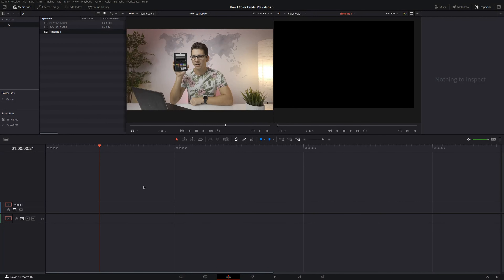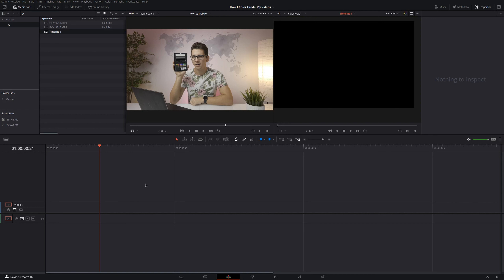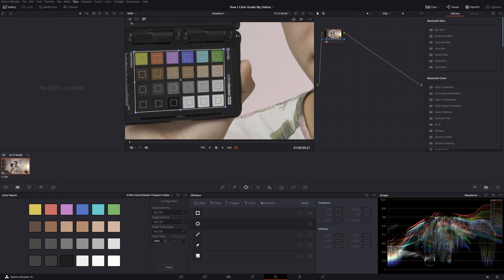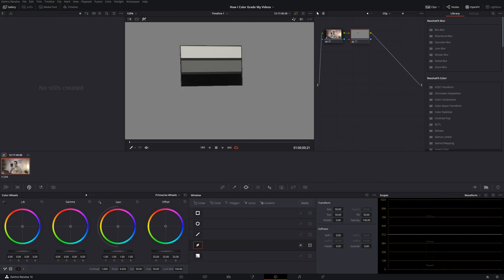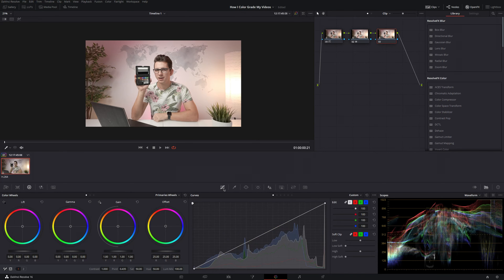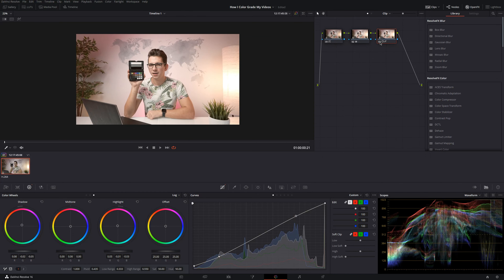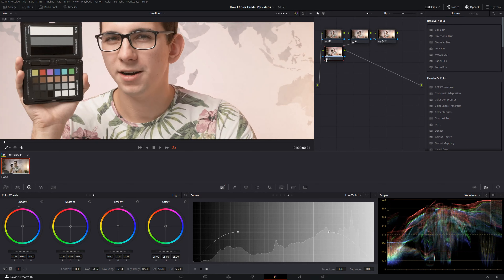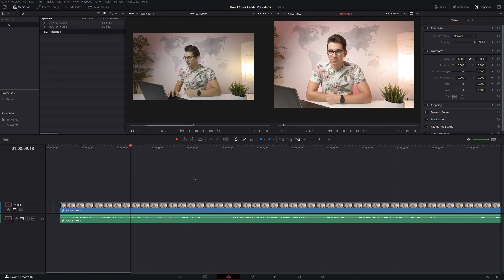Perfect Colors, Skin Tones & Exposure using a Color Checker - DaVinci Resolve Tutorial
In this video I explain how I color grade all my videos. At the time of this video I am filming everything with my Panasonic Lumix GH5 and the Panasonic Leica 10-25mm f/1.7 lens. Love this setup! I shoot in HLG picture profile at 4k 10bit 4:2:2 with sharpness and noise reduction set to -5. Everything else is set to 0. Watch the video for everything else. ;)

📸 CAMERAS & LENSES / 🛸 DRONE / 🖥️ COMPUTER / 💻 LAPTOP / 🎒 CAMERA BAG

Valentin Kossenko is a participant in the Amazon Associates Program, an affiliate advertising program designed to provide a means for sites to earn advertising fees by advertising and linking to Amazon. This makes it possible for me to make more videos. Thank you for your support!